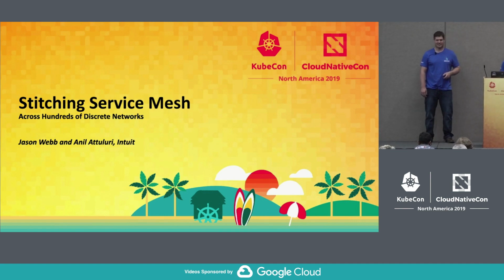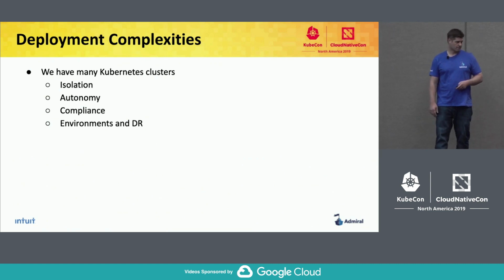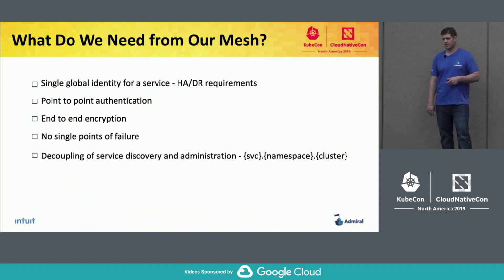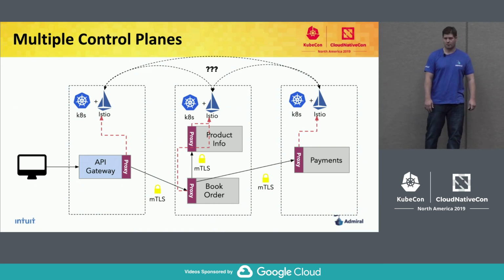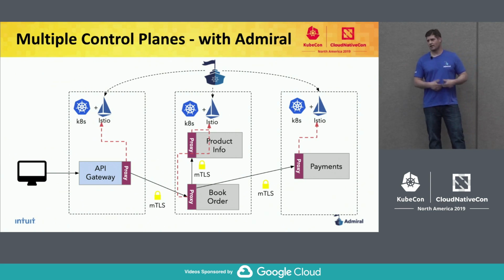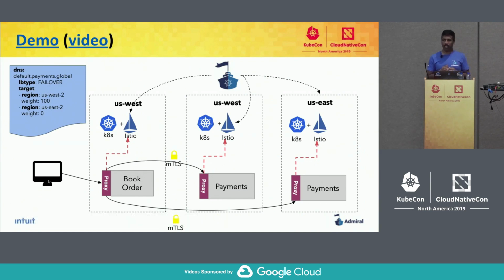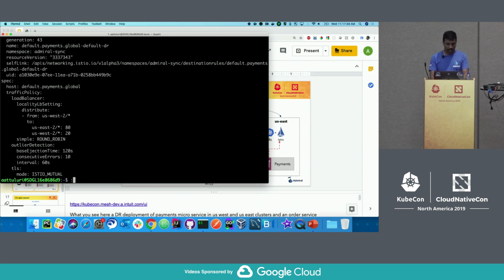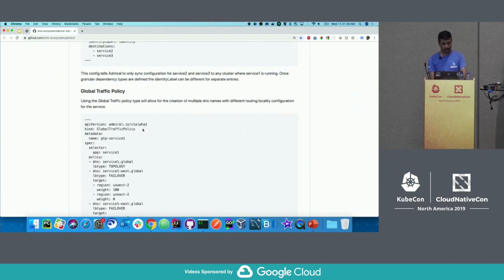Stitching a Service Mesh Across Hundreds of Discrete Networks - Jason Webb & Anil Attuluri, Intuit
Intuit has experienced large growth in its microservices ecosystem over the last few years, which was primarily using a hub and spoke API Gateway for service communication. As the ecosystem expanded, the increased latency and data transfer costs became significant. To facilitate future growth efficiently, Intuit needed a better model. Moving to a distributed Service Mesh running on k8s to enable secure service-to-service communication was the solution. As Intuit was building a migration path for hundreds of services communicating across discrete networks, they faced a host of challenges. While developing a platform to provide end-to-end encryption, they defined a pattern for federated workload identities and learned to manage a federated set of mesh control planes. Jason and Anil will share these learnings and Admiral, a project they are open-sourcing that enabled the migration path.